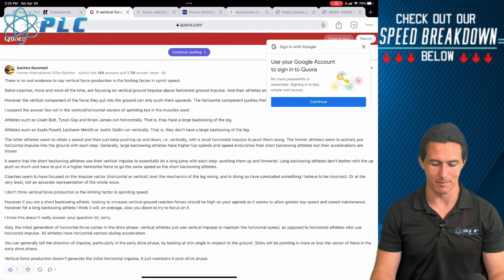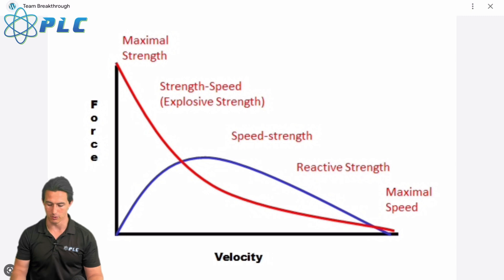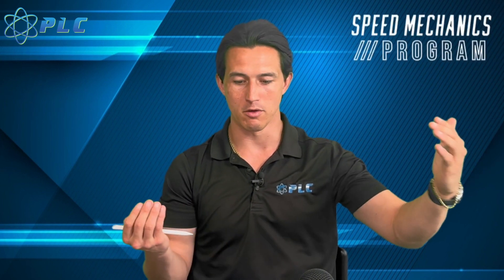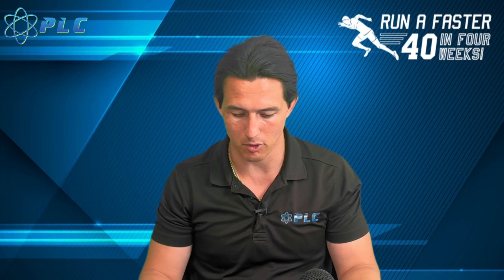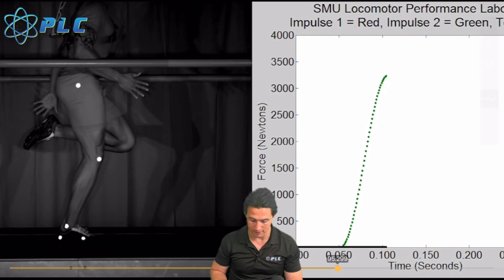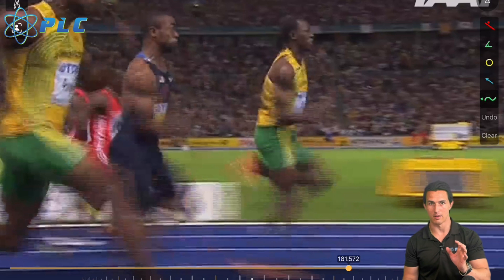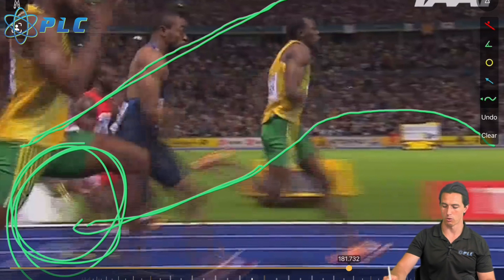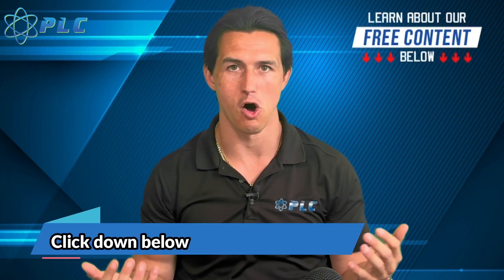Horizontal vs Vertical Force When Sprinting, What Is More Important?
Start Using Speed School Today For Free Horizontal vs Vertical Force When Sprinting, What Is More Important? This is a very important topic when it comes to sprinting and I think the information can be extremely useful depending on the type of sprinter you are. Hopefully it is easy enough for you to be able to understand based on the video. Enjoy!

00:00 Introduction
00:49 Difference between horizontal force and vertical force sprinter
01:52 Sprint velocity curve
06:22 How fast does your lower leg accelerate
07:13 Two mass models
08:58 Creating horizontal force
11:12 Vertical ground force
12:37 Conclusion